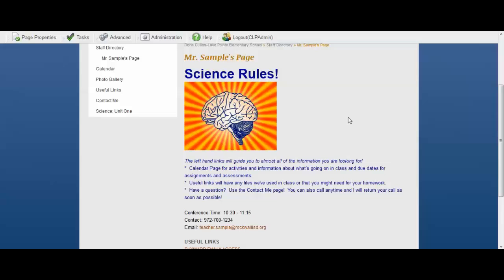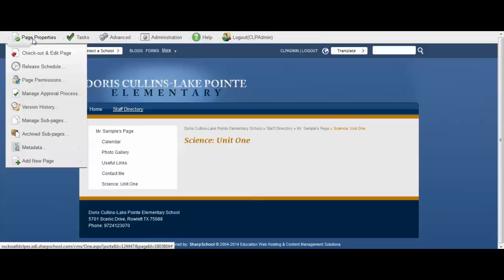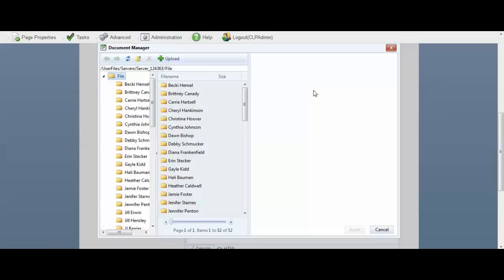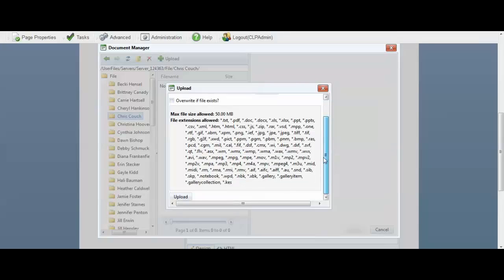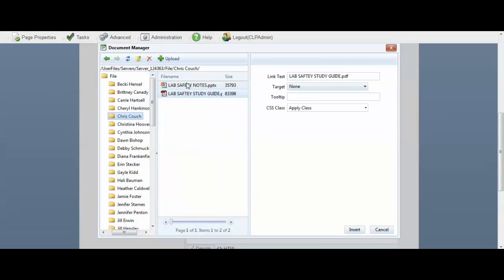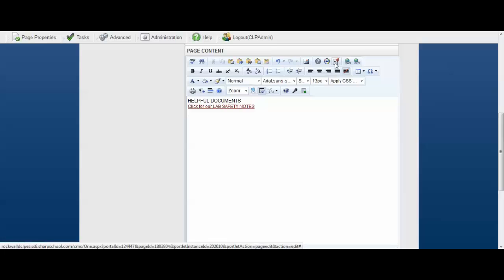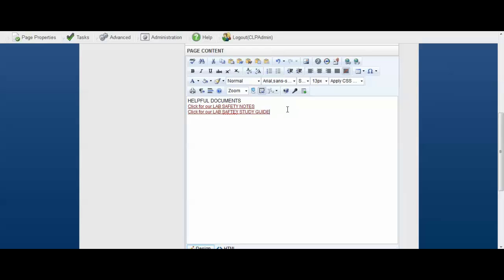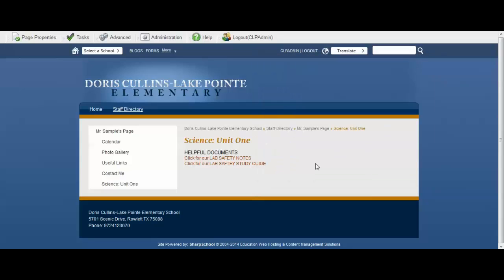SharpSchool: Adding documents to your webpage